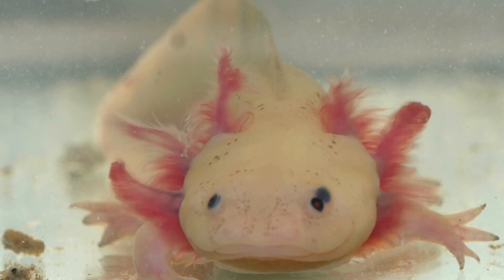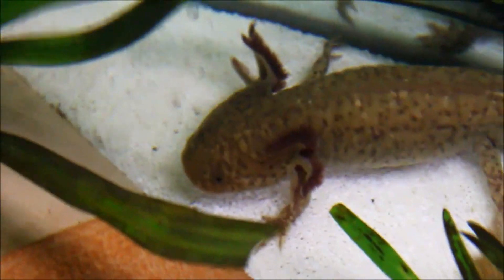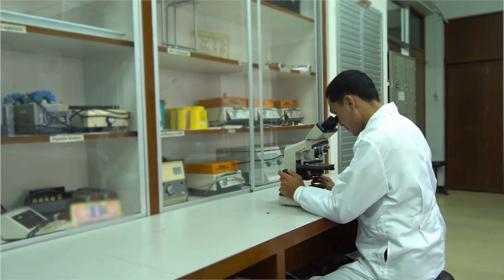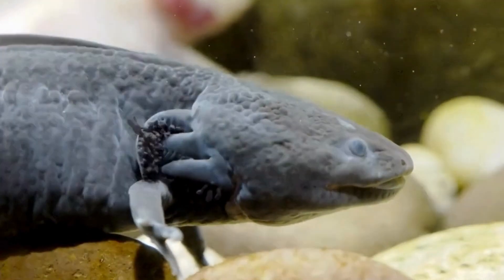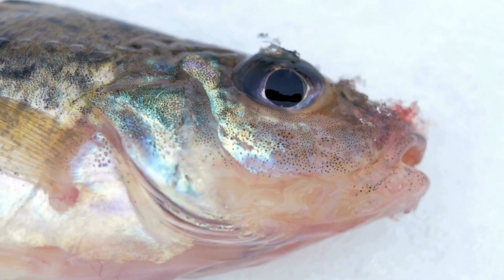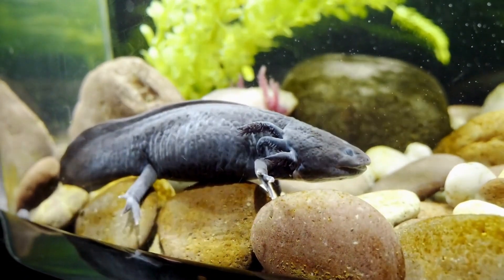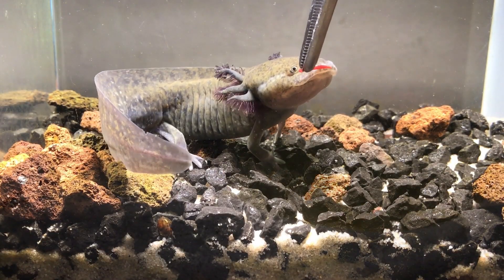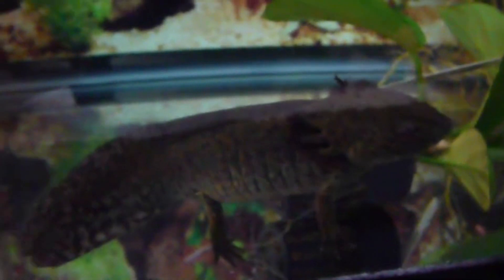Axolotl: Nature Most Mysterious Creature | Mexican Walking Fish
The axolotl, Known as the "Mexican walking fish" or sometimes dubbed as the "Peter Pan of the animal kingdom". Endemic to the ancient lakes of Xochimilco, near Mexico City.
Although often mistaken as a fish, the axolotl is actually an amphibian, belonging to the salamander family. Its striking appearance and extraordinary ability to regenerate limbs captivated scientists and nature enthusiasts worldwide. It's like having a built-in superpower!